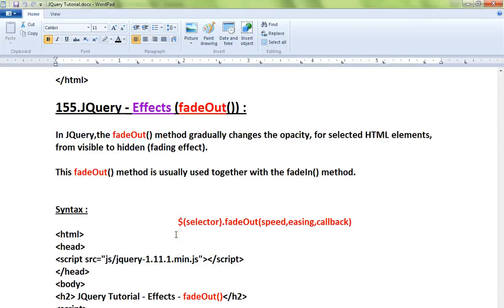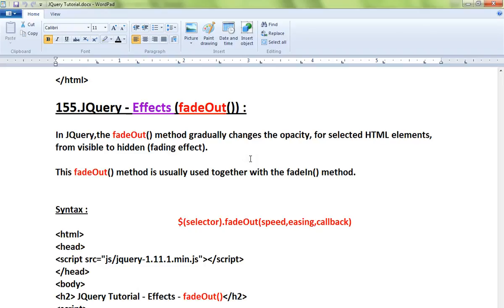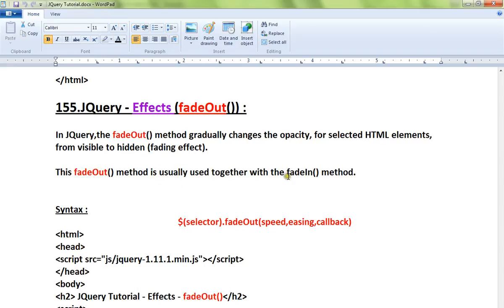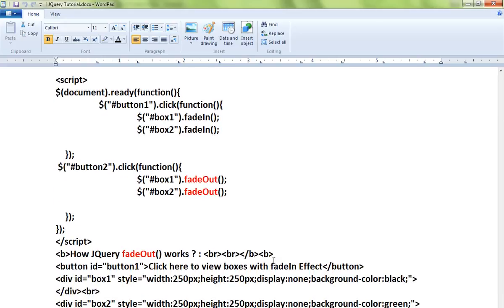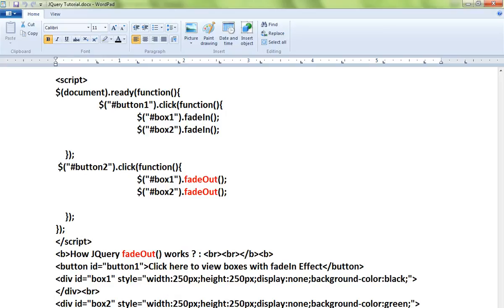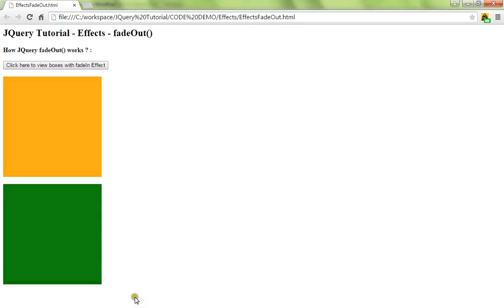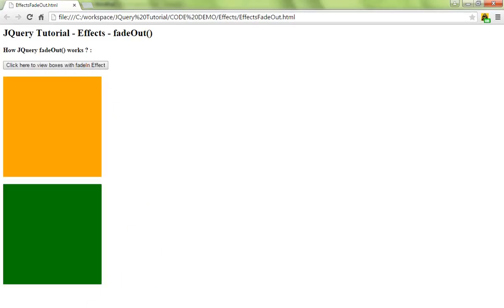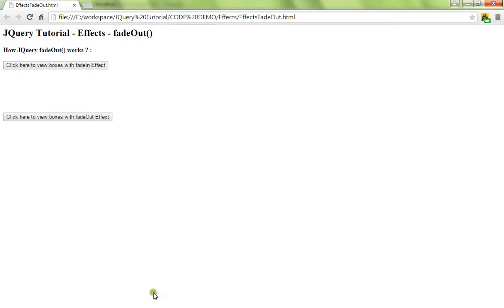FADEOUT METHOD IN JQUERY EFFECTS DEMO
to get notifications. FADEOUT METHOD JQUERY EFFECTS DEMO

FADEOUT METHOD   JQUERY EFFECTS DEMO